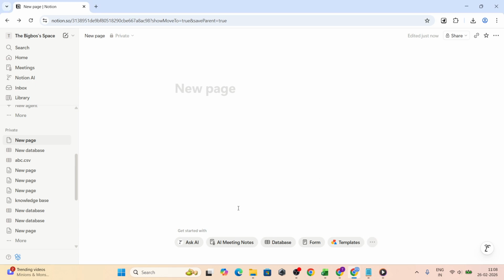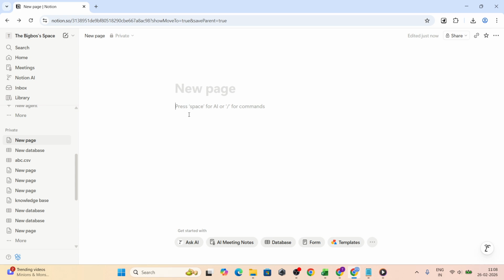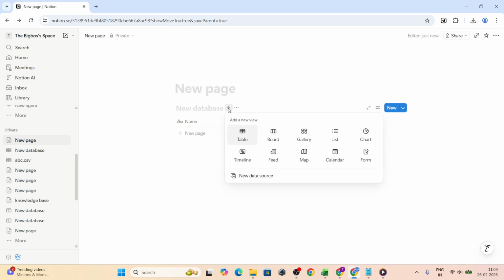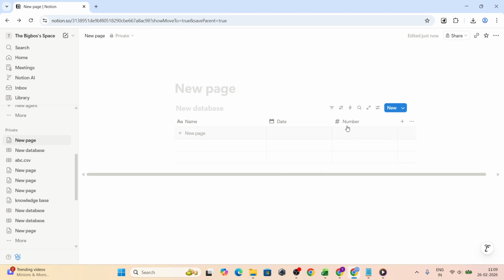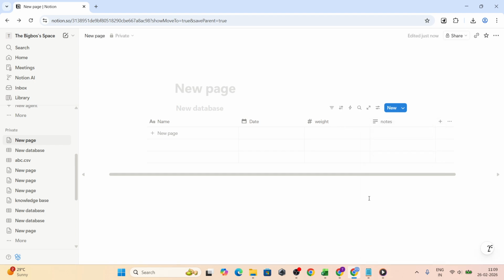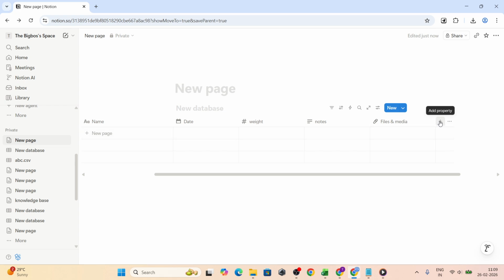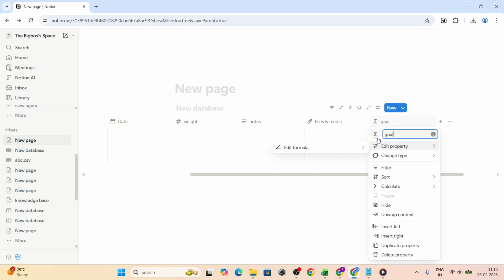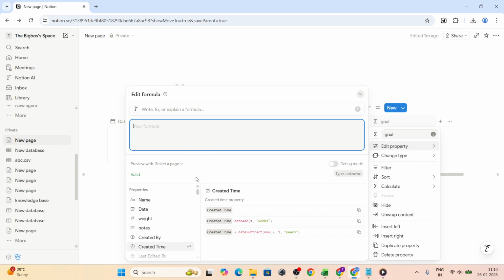How To Create A Weight Tracker In Notion (Step By Step)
Master your fitness data with this Notion Weight Tracker tutorial! In this video, we show you how to use Notion for health tracking, including custom databases and automated formulas. If you are looking for a weight loss tracker or a simple way to log your daily weigh-ins, this Notion setup is the perfect productivity solution.